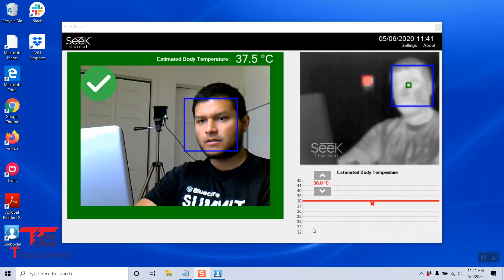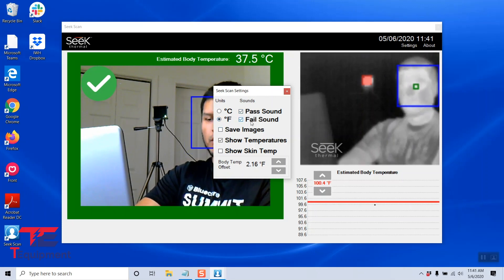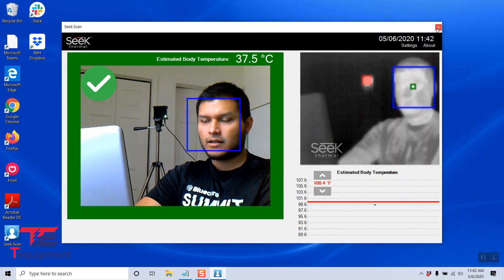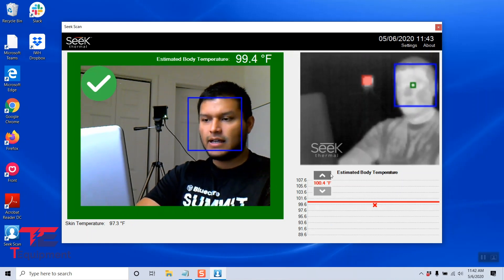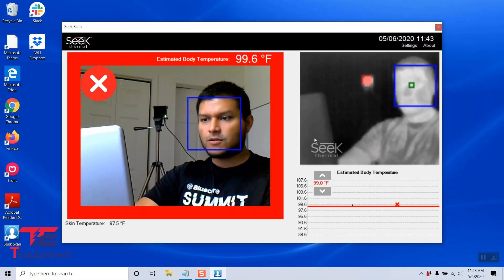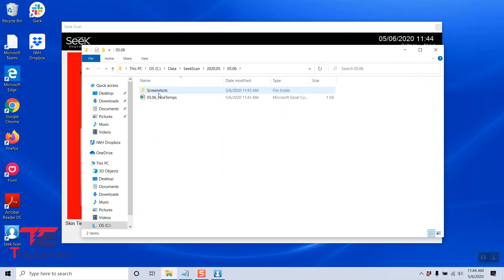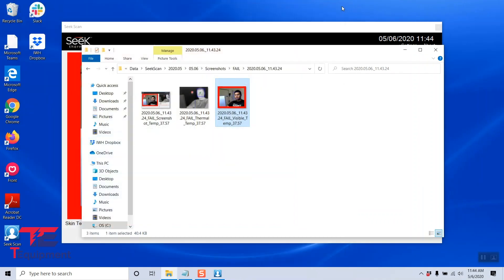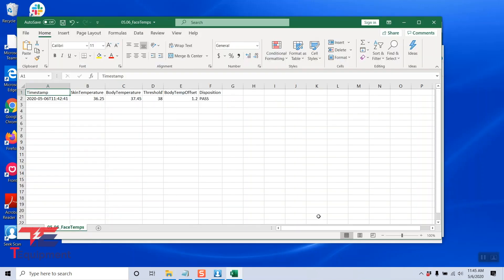Seek Scan - Software Settings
This video explains how to change the various settings within the Seek Scan software, including changing temperature units.